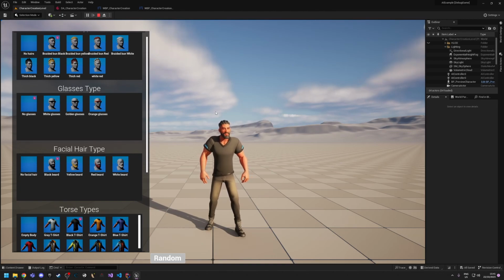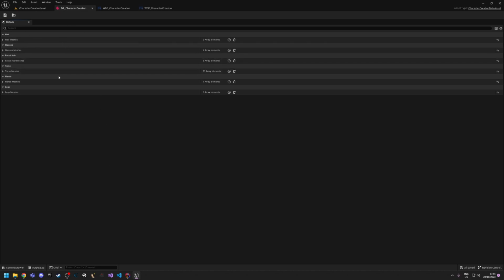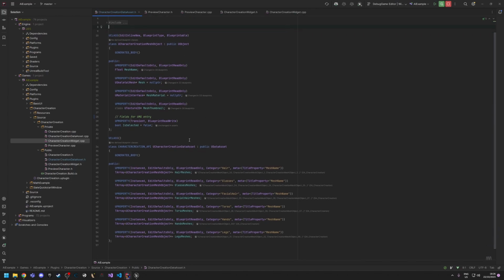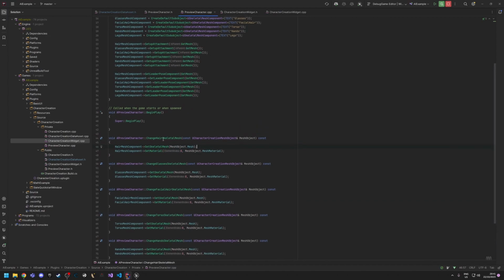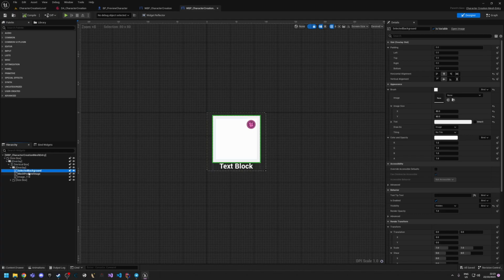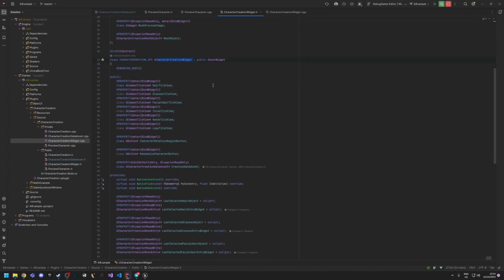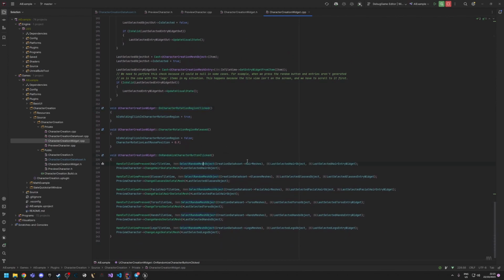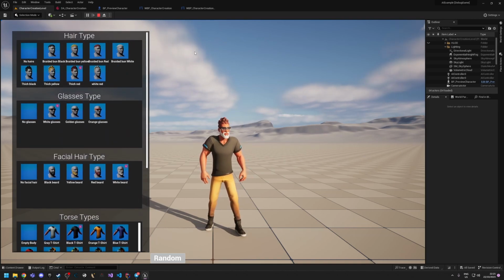Character Selection Menu, Unreal Engine 5 Tutorial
Have you ever wondered how to create a character selection menu in your project? In this tutorial, I'll demonstrate how I designed my screen using TileView, UMG, and C++